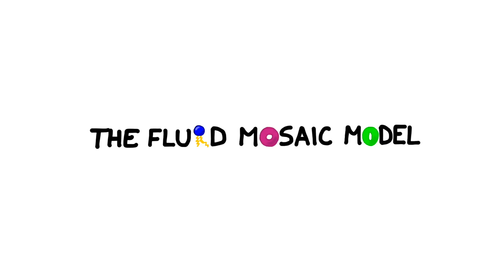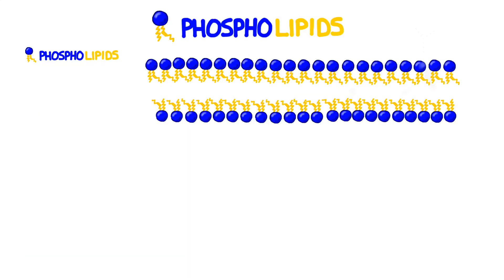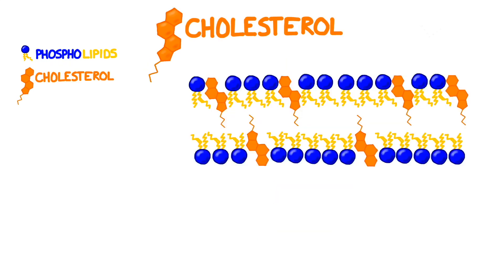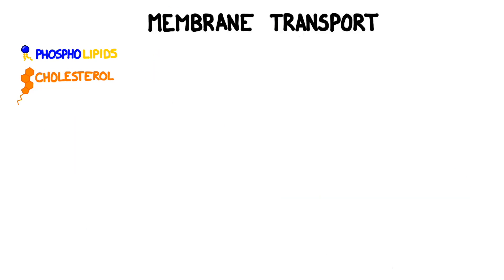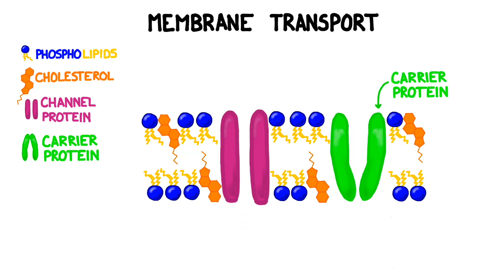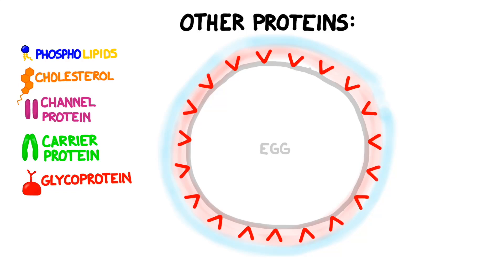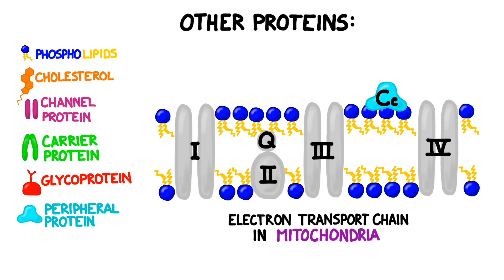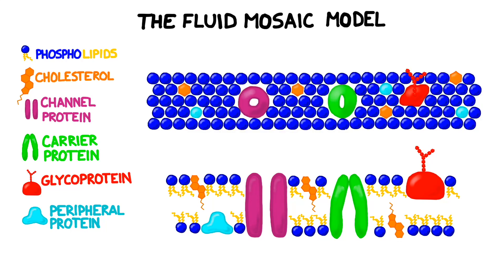Cell Membrane Structure, Function, and The Fluid Mosaic Model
This video reviews the structure and function of the cell membrane. It needs to be selectively permeable; it uses cholesterol to maintain fluidity, and multiple channel proteins, carrier proteins, glycoproteins and peripheral proteins. This video also discusses, diffusion of certain particles, the sodium potassium pump, the role of glycoproteins in conception, and how peripheral proteins explain the mechanism of cyanide poisoning.

00:00-00:11 Introduction
00:11-00:26 Role of the Cell Membrane
00:26-00:40 Components of the Cell Membrane
00:40-1:12 Phospholipids in the Cell Membrane
1:12-1:57 Cholesterol in the Cell Membrane
1:57-2:42 Membrane Transport and Channel Proteins
2:42-3:06 Carrier Proteins and the Sodium Potassium Pump
3:06-3:45 Glycoproteins in the Cell Membrane
3:45-4:20 Peripheral Proteins in the Cell Membrane
4:21-5:07 The Fluid Mosaic Model